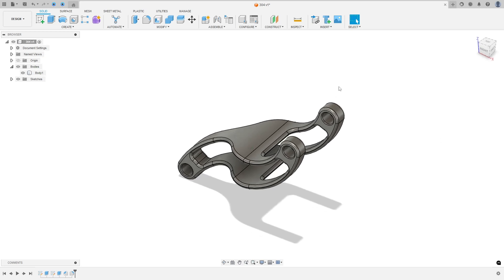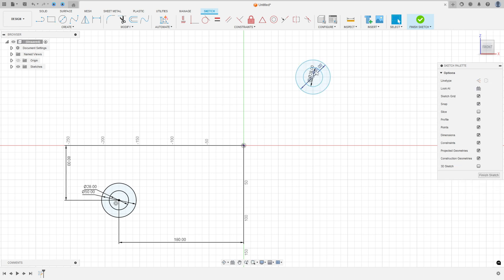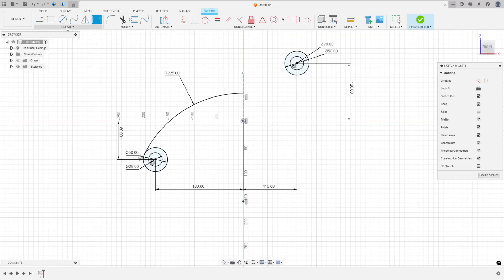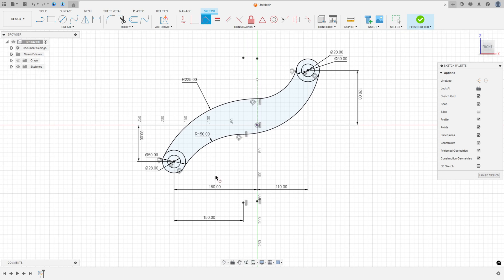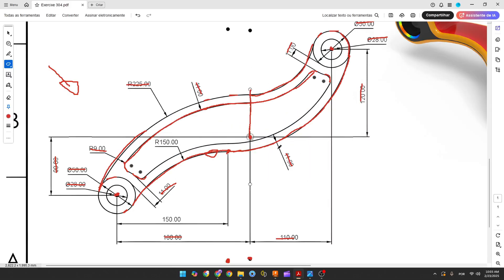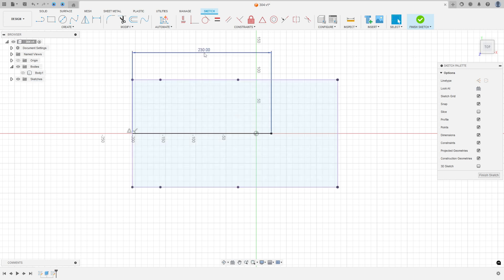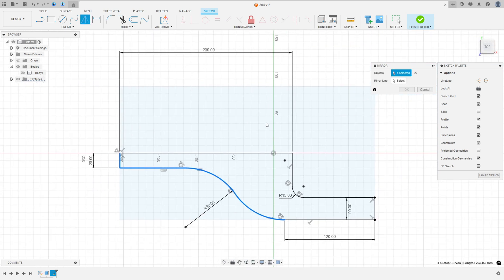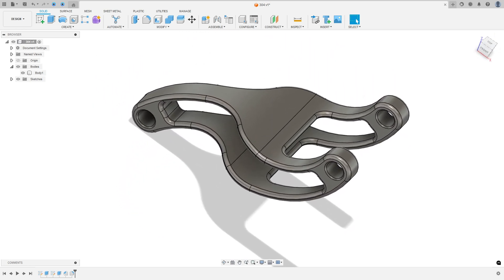How to use Extrude Intersect in Autodesk Fusion - Exercise 304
In this tutorial we'll use the features:
Extrude: Extends a 2D sketch into a 3D shape by adding or removing material.
Extrude Intersect: Creates a shape by keeping only the overlapping volume between an extrusion and existing geometry.
Chamfer: Creates a beveled edge between two faces or edges.
Fillet: Rounds off edges or corners of a model.